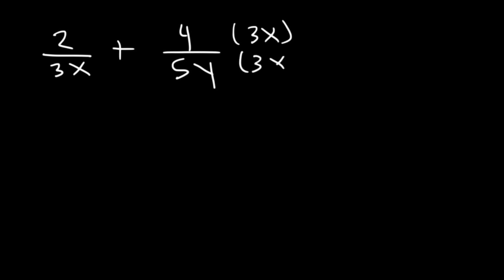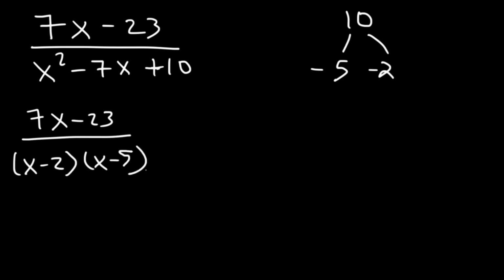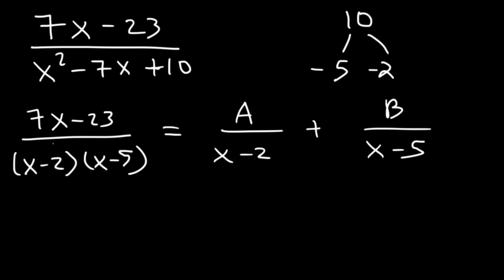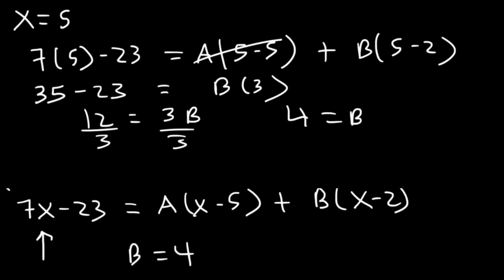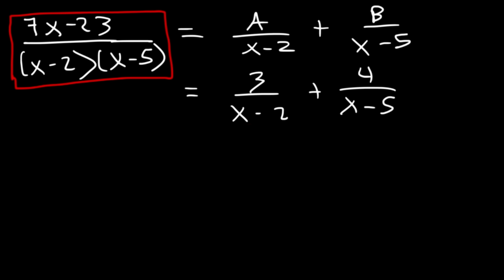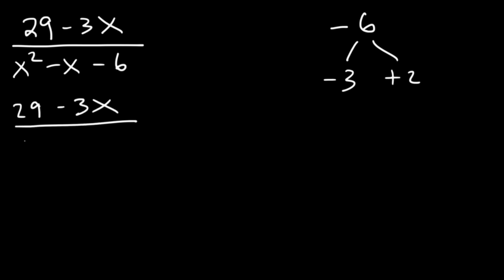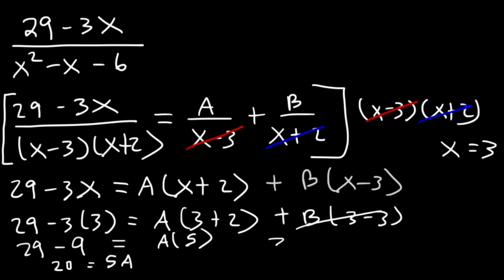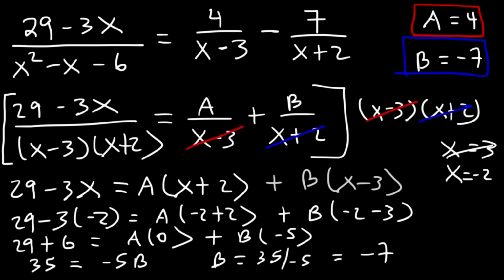Partial Fraction Decomposion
This precalculus video tutorial provides a basic introduction into partial fraction decomposition.  The full version of this video contains plenty of examples and practice problems with repeated linear factors and repeated quadratic factors.  Partial fraction decomposition is the process of taking a complex fraction and breaking it into multiple simpler fractions.  It's the reverse of adding combining two fractions into a single fraction.